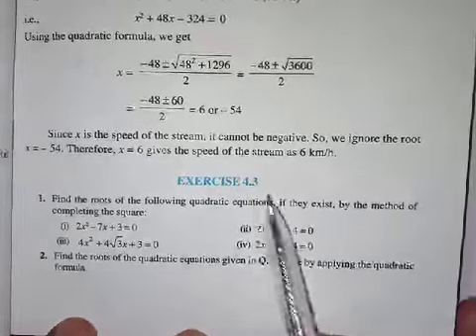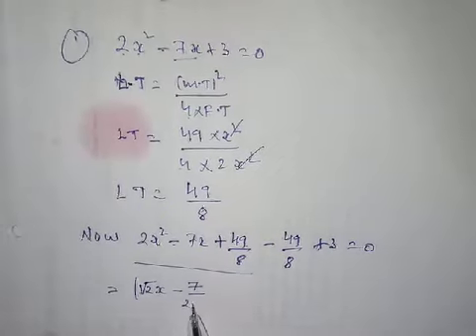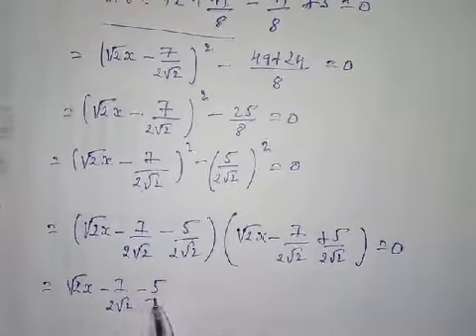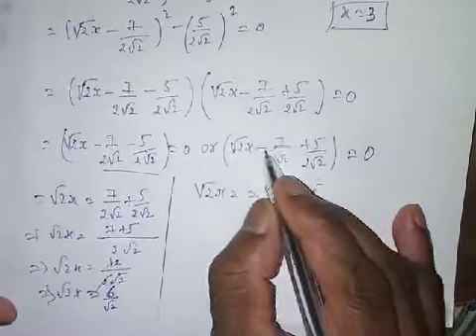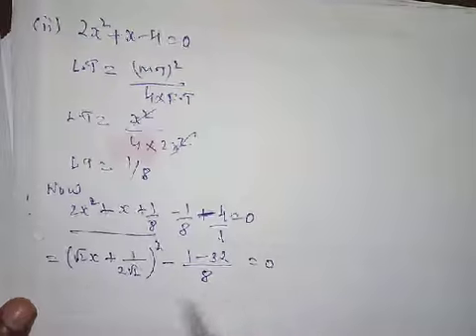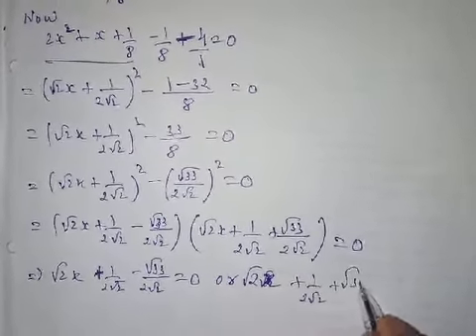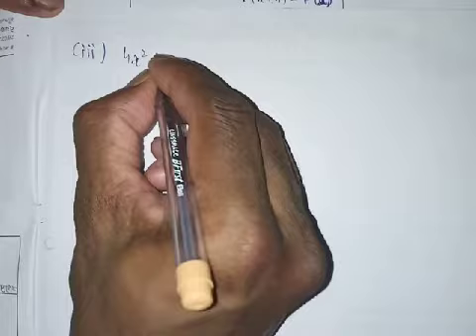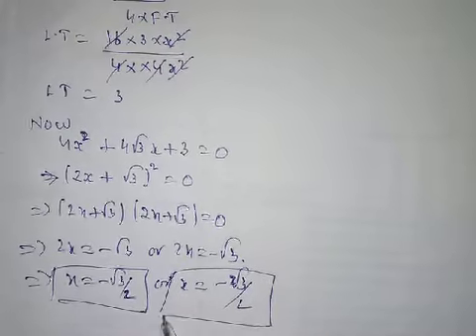Class 10 Chapter 4 Ex. 4.3